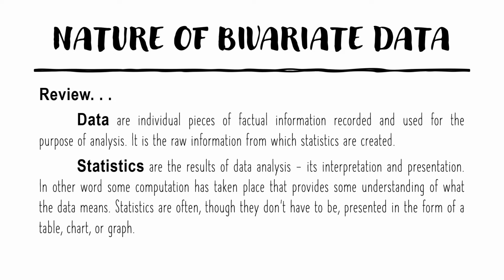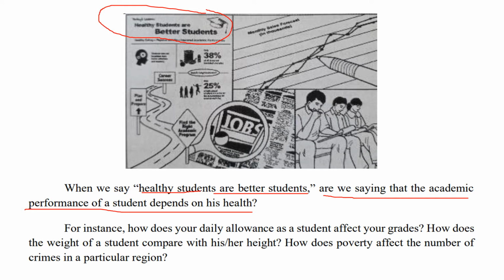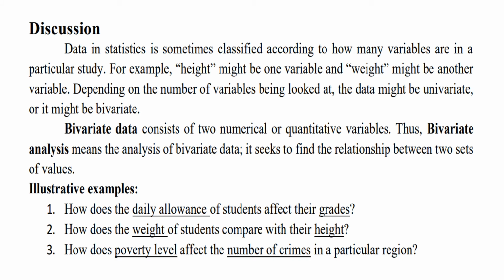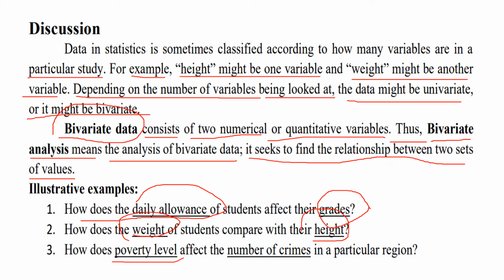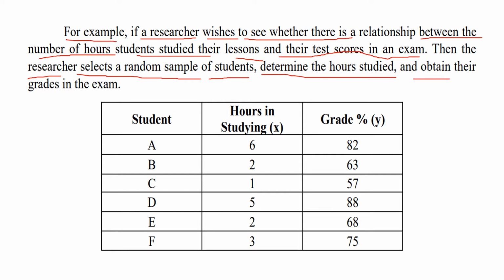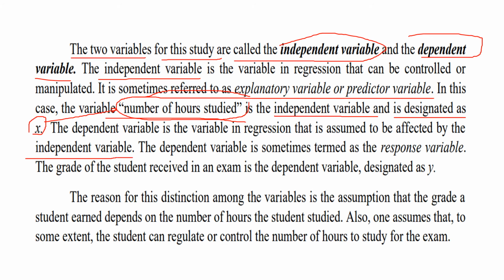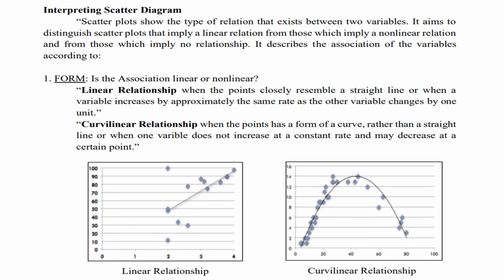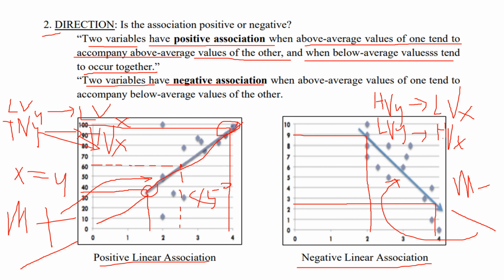ILLUSTRATING BIVARIATE DATA AND CONSTRUCTING A SCATTERPLOT | Module 6 - Quarter 4 / Prob & Stat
ILLUSTRATING BIVARIATE DATA AND CONSTRUCTING A SCATTERPLOT
At the end of this video lesson, you are expected to:
1. Illustrates the nature of bivariate data.
2. Constructs a scatter plot.
3. Describes shape (form), trend (direction), and variation (strength) based on a scatterplot.